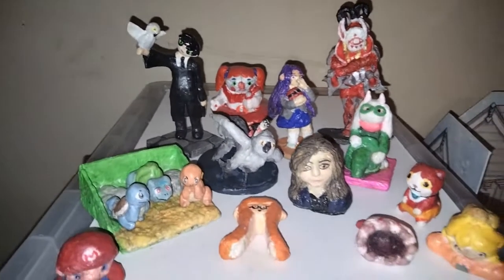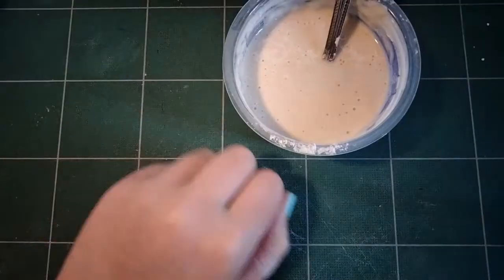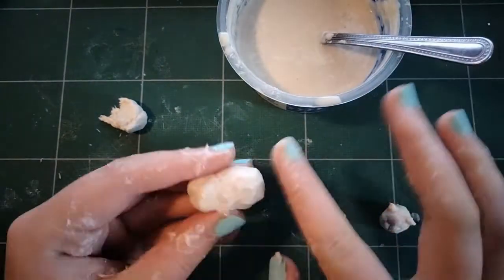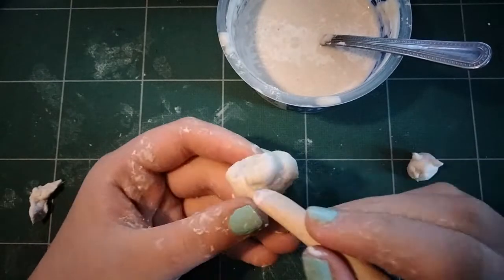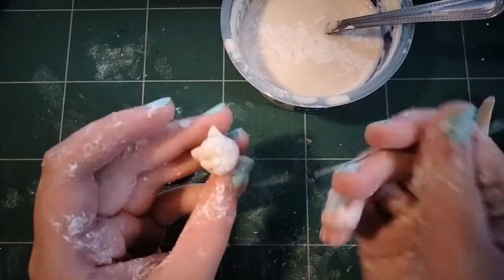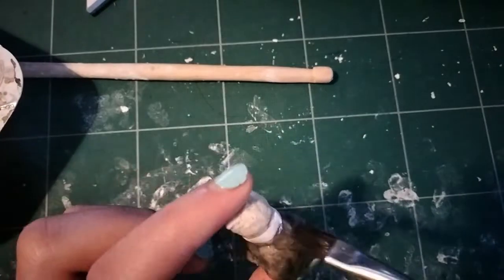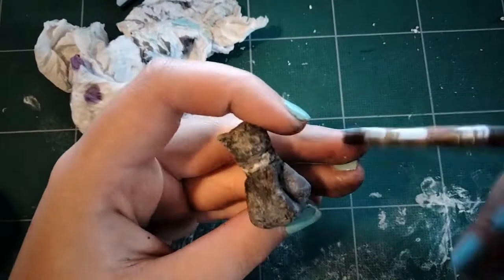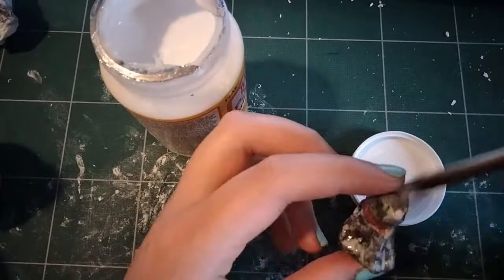How to make beautiful sculptures with HOUSEHOLD MATERIALS!!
Hey! In this video I explain the ins-and-outs of how I use flour and water to make full sculptures! Enjoy!!